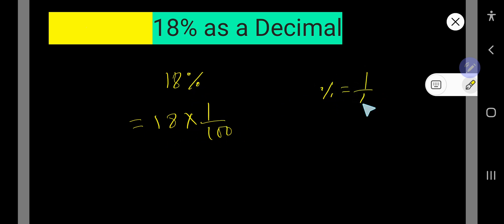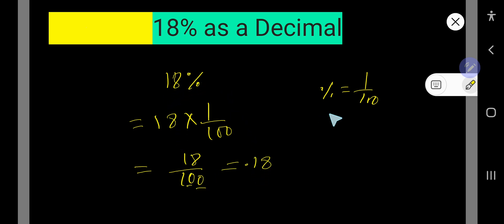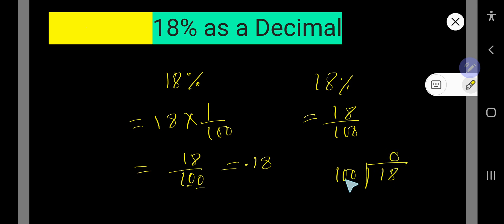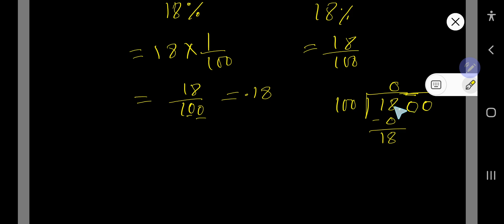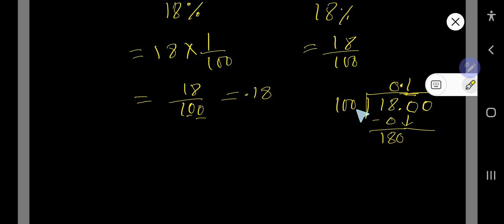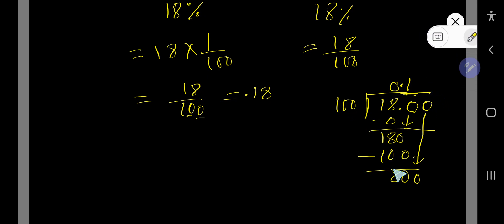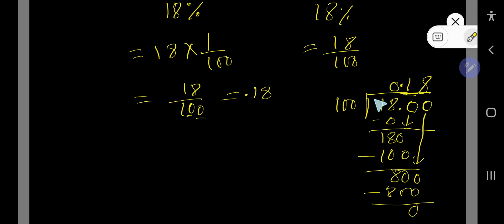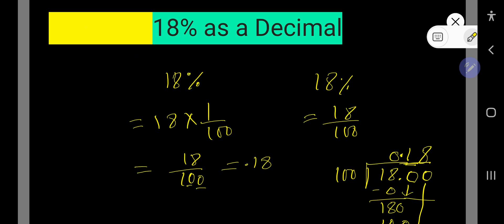18% as a Decimal||How to Convert 18% to a Decimal||Percent to Decimal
18 percent as a Decimal | How to Convert Percent to Decimal Easily (Quick Math Tutorial USA)

Looking for a simple way to convert 18% to a decimal? 🤔 In this easy and fast math tutorial, we’ll show you step-by-step how to change percentages into decimals quickly and accurately.

This video is ideal for:
✅ Students in the USA needing quick math help
✅ Parents & teachers teaching basic math conversions
✅ SAT, ACT, GED test prep learners
✅ Anyone wanting easy math tips for homework or real-life calculations

💡 What you’ll learn in this video:

The meaning of 18% in mathematics

A simple formula to convert percentages to decimals instantly

A fast math trick to make percent-to-decimal conversions super easy

📌 Watch until the end for extra math tips that make homework and test prep stress-free.